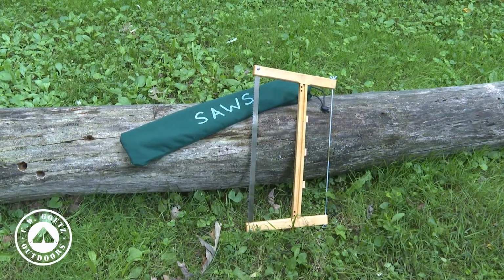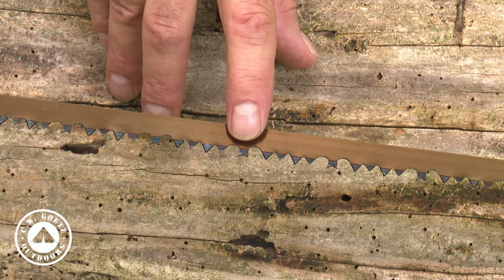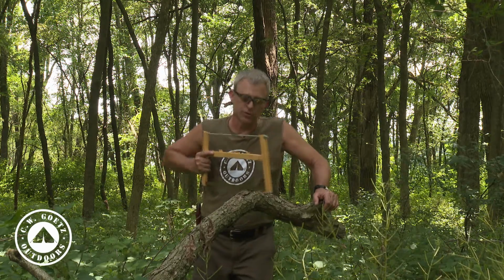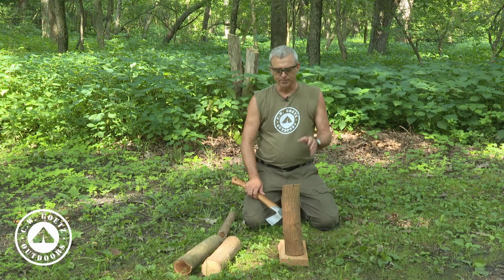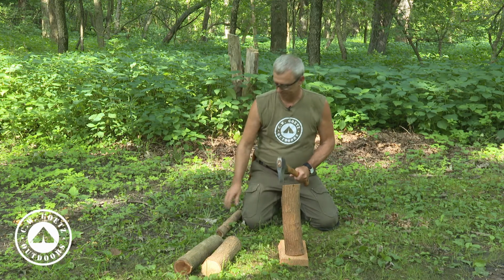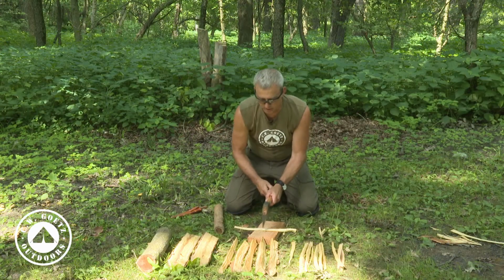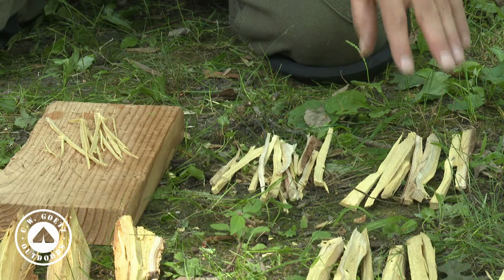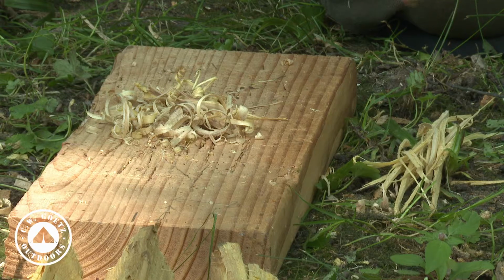Survival Campfire - Selecting & Processing Wood to Create a Tinderbox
When you're camping in remote places, you'll need a campfire, for warmth cooking heating water for washing dishes and laundry or simply for ambience . C.W. Goetz demonstrates how to wood even wood that's soaked from rain for building a campfire from scratch, creating what's referred to as a "Tinderbox." You'll learn why to use "dead & down" wood, but not which is in contact with the ground. You'll also learn the correct woodsman tools for sawing splitting and creating kindling, tinder, and shavings.